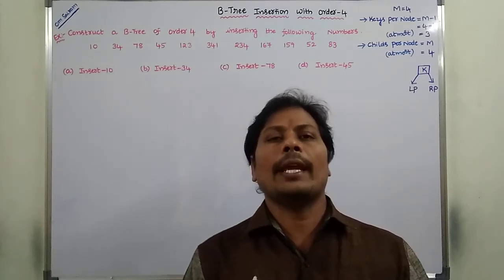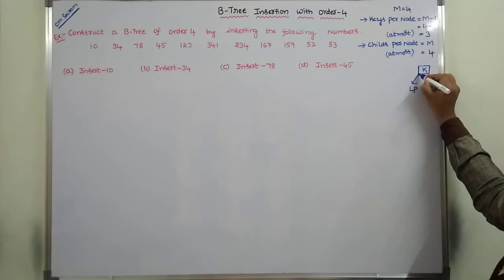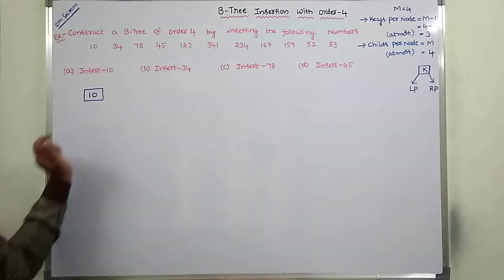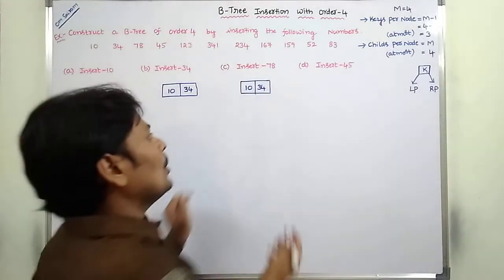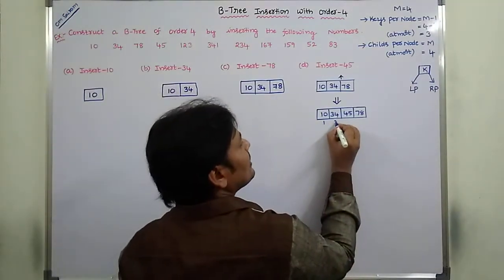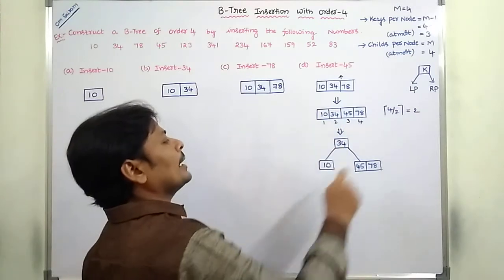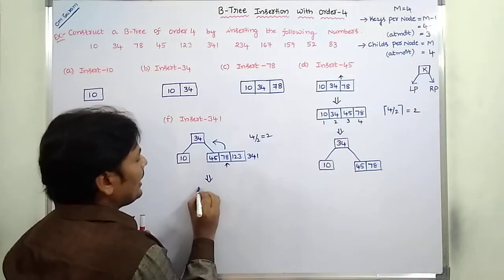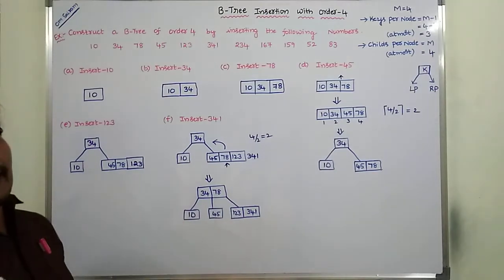B-TREE OF ORDER 4 | B-TREE INSERTION | INSERTION OF ELEMENTS INTO B-TREE OF ORDER 4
This video contains the description about how to insert elements into the B-Tree of order 4 with example problem.